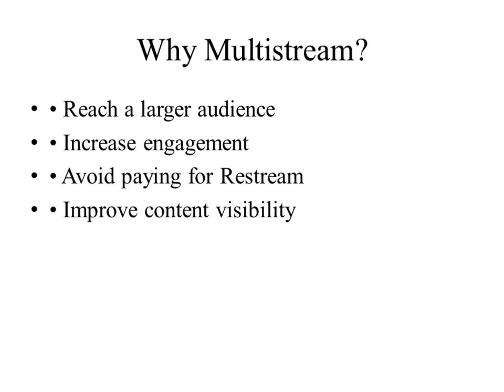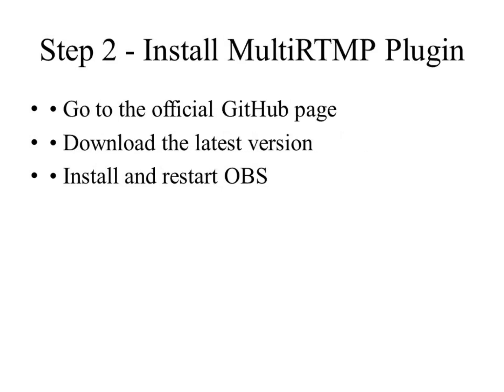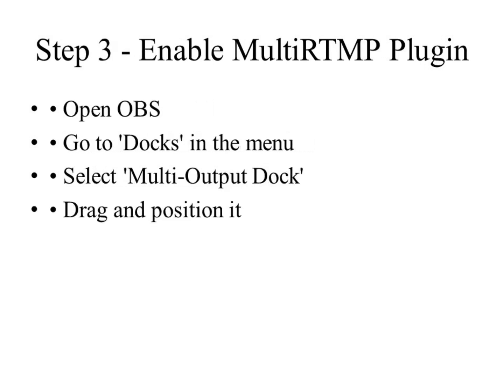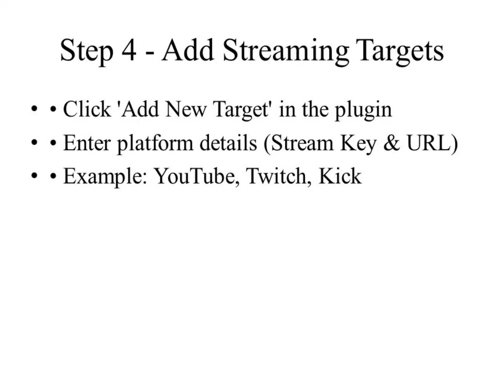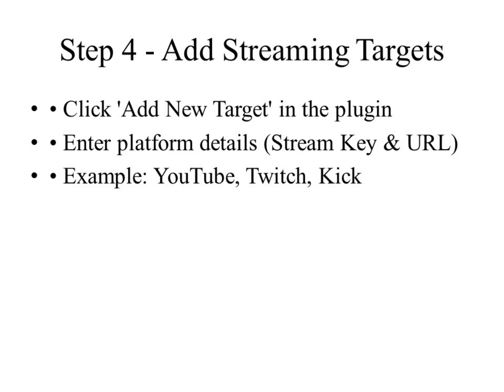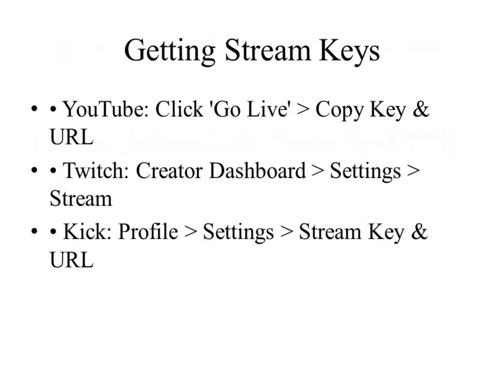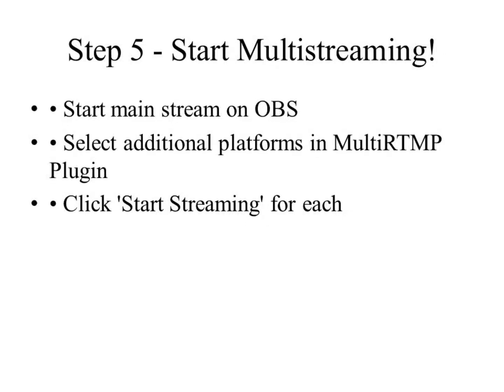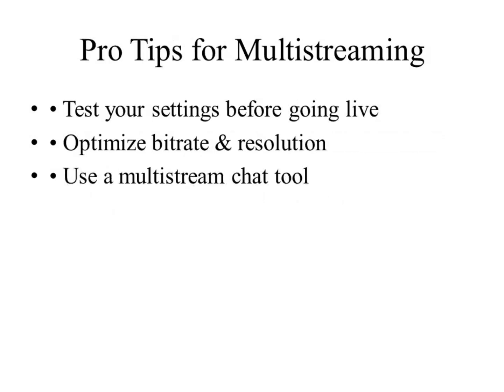How To Multistream With OBS (2025) | Obs Beginner Tutorial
In this video I'll show you how to Multistream With OBS. The method is very simple and clearly described in the video. Follow all of the steps & learn obs multistreaming